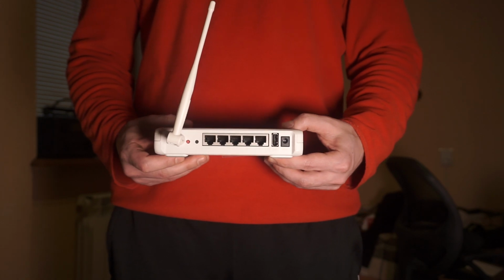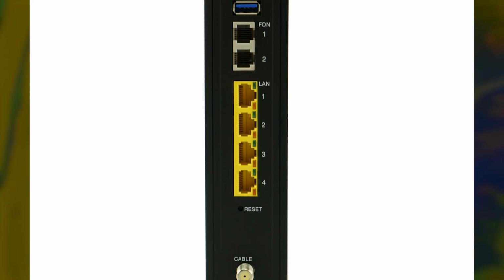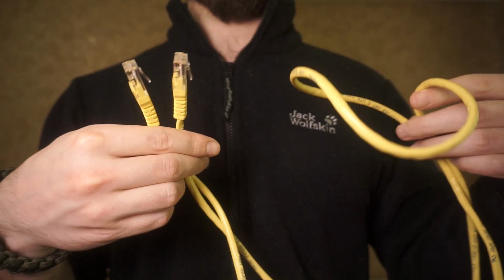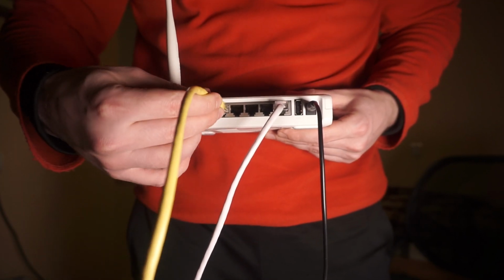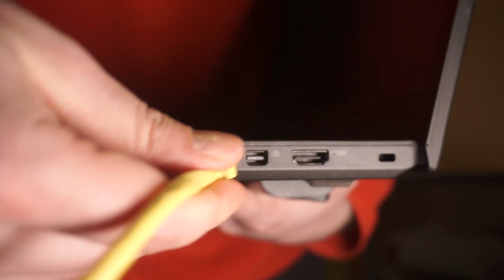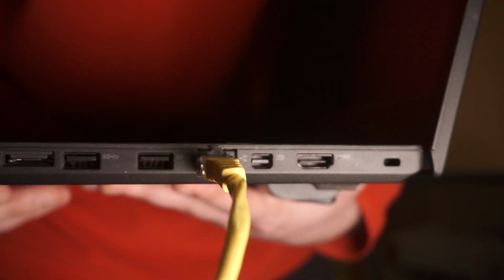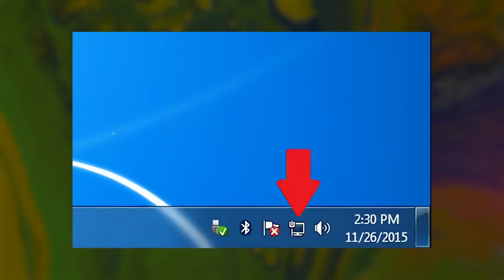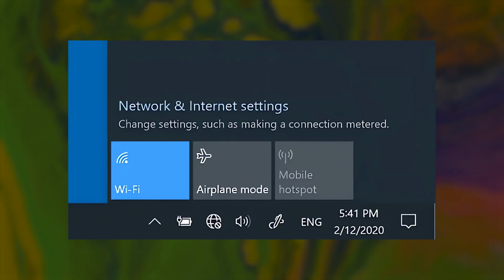Link PC to Sagemcom Router Using an Ethernet Cable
In this video, we’ll show you how to establish a stable and fast Ethernet connection between your computer and Sagemcom router. Perfect for gaming, streaming, or working from home, this setup ensures a reliable network experience. Check out the video for a simple step-by-step process!

🟡BTC: bc1q6lxzusxt27nl25fwcluw7g72uveat2gr7q4as7
🟡ETH: 0xA93CabcE97Ec2c20fc08382283a2CC95d6579EFB
🟡USDT (TRC20): TANkFPkipQ66cFacAe85PiZSq6cEJfBBRQ
🟡USDT (ERC20): 0xA93CabcE97Ec2c20fc08382283a2CC95d6579EFB